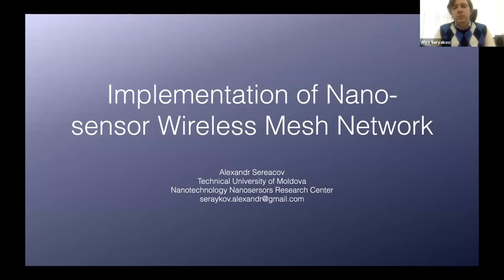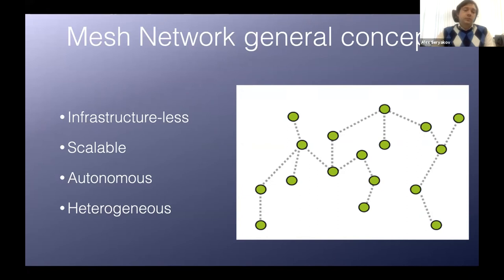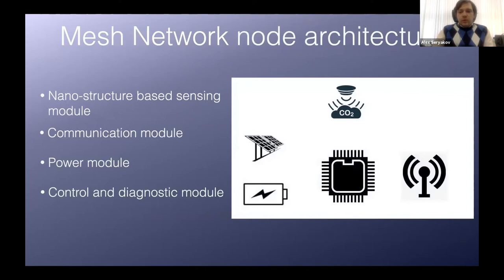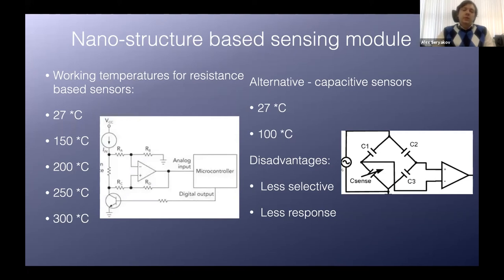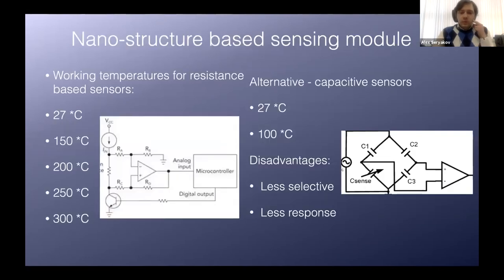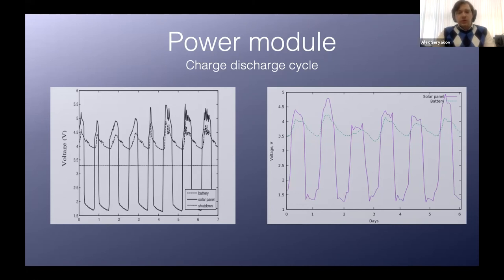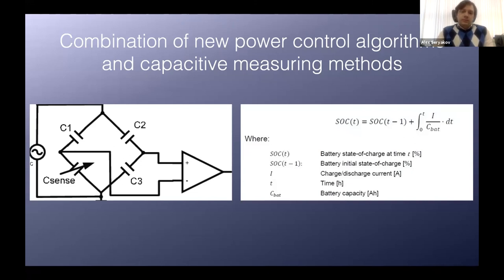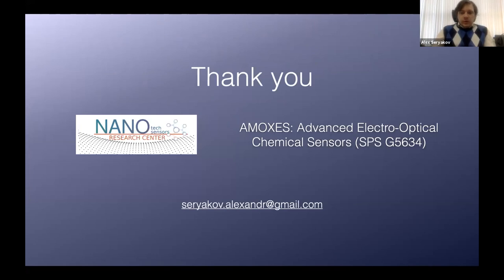Implementation of Nanosensor Wireless Mesh Network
Sereacov Alexandr

Technical University of Moldova